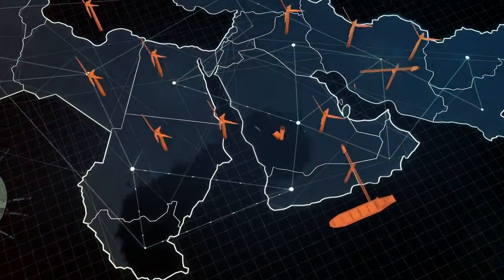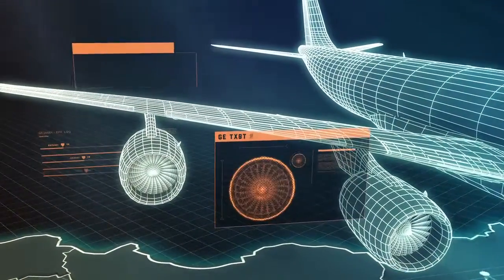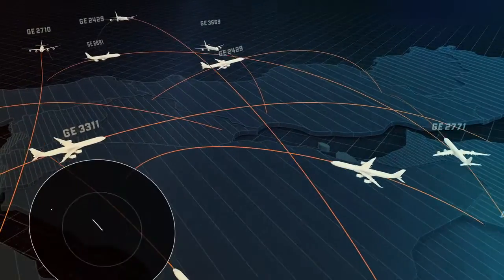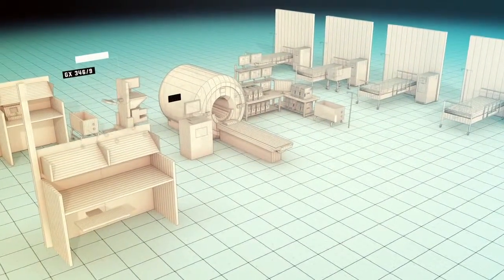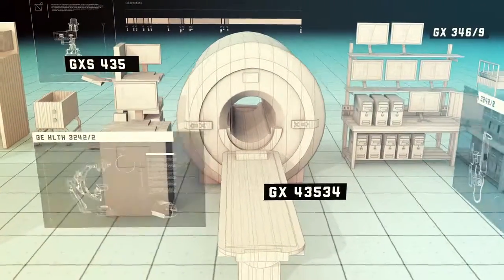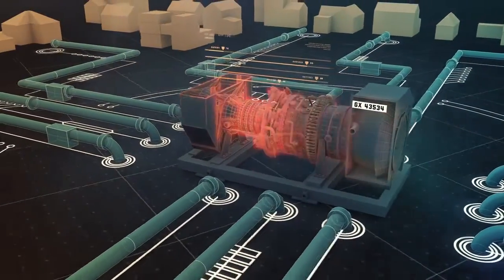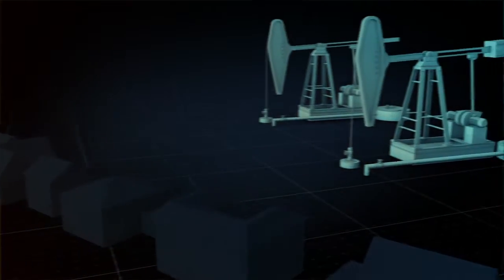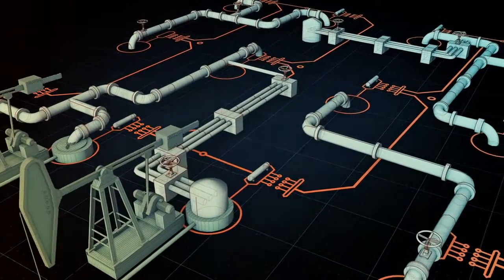GE - Minds + Machines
ROLLING THUNDER is a video storytelling agency with offices in South Africa and Dubai specialising in growing businesses online with ​video content strategies and solutions.

Title: Minds + Machines
Production Company: Rolling Thunder
Agency: -
What's the next big thing after the Internet? It's the Industrial Internet - and you'll be hearing a lot about it. Connecting Minds with Machines, GE is one of the biggest players in this next industrial revolution, and our team at Rolling Thunder were thrilled to create this intro video for GE's big event.